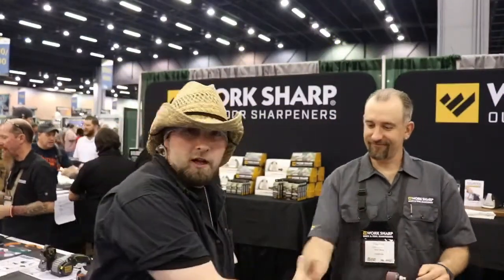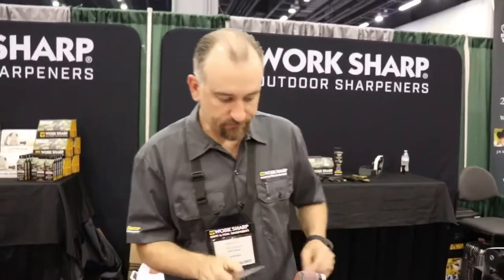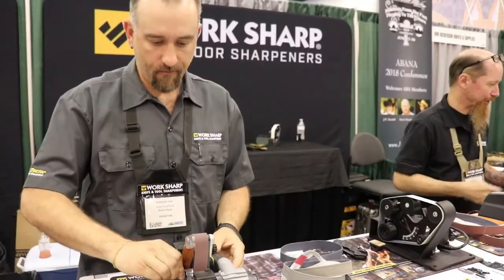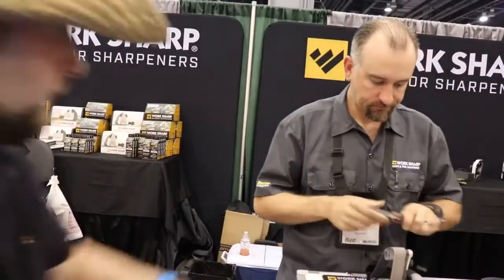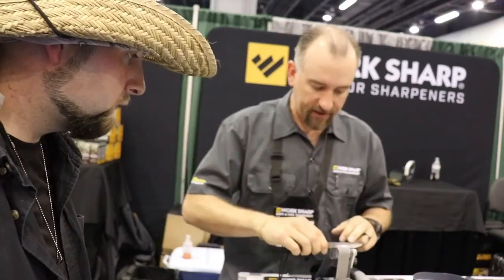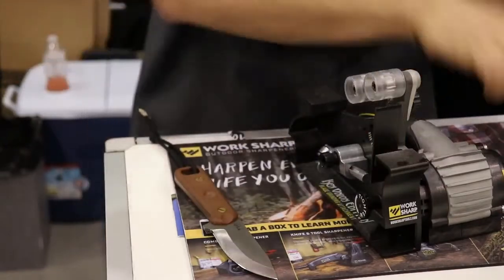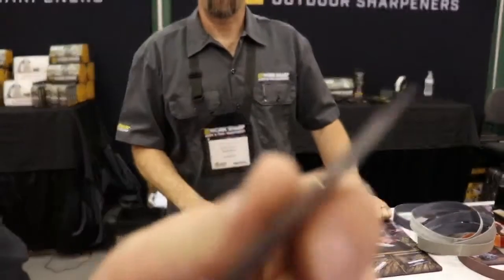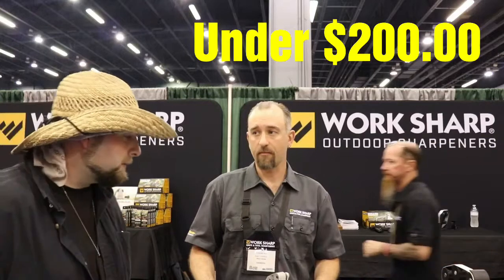BLADE SHOW 2018 , WORK SHARP , KEN ONION DESIGN KNIFE SHARPENER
Aim4 Survival's Host, Jonathan Sullivan, Tours Blade Show And Found Work Sharps Booth And Has A TOPS CUB Sharpened,... This PowerTool Will Save You Time And Sharpen Blades Like No Ones Business. Check This Out And Then Get One Anywhere That Sells Powertools.